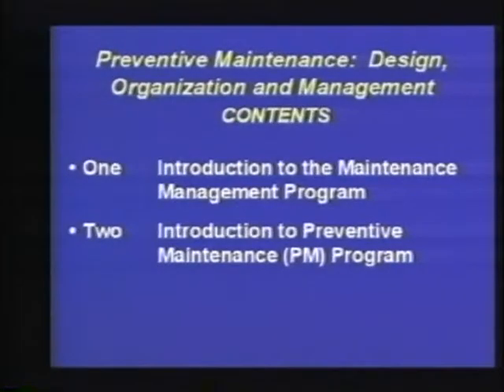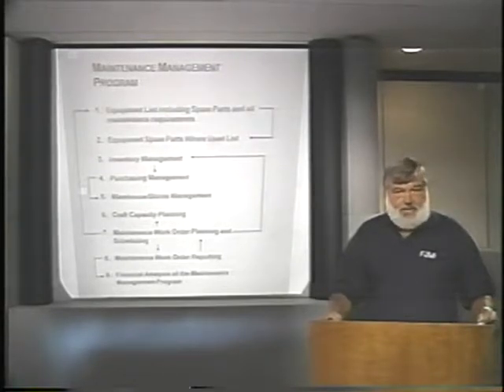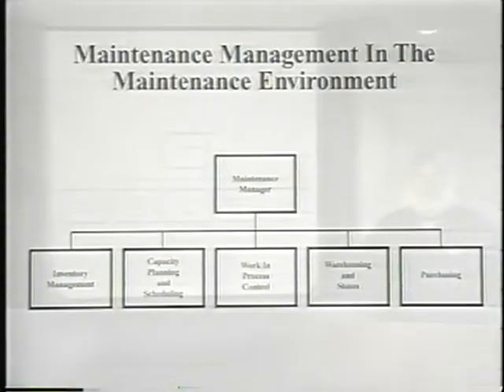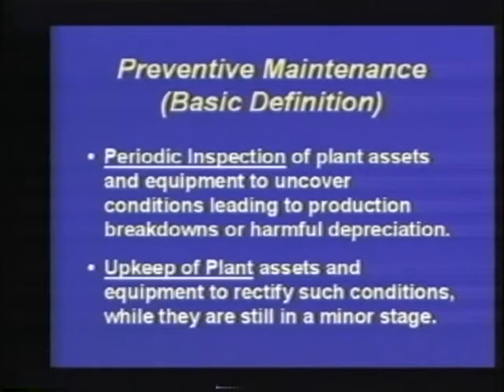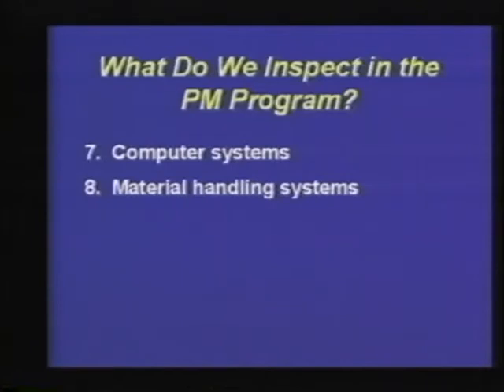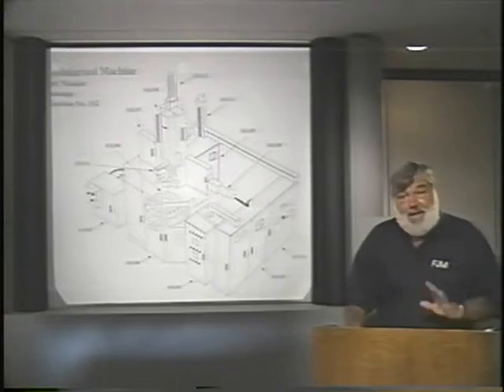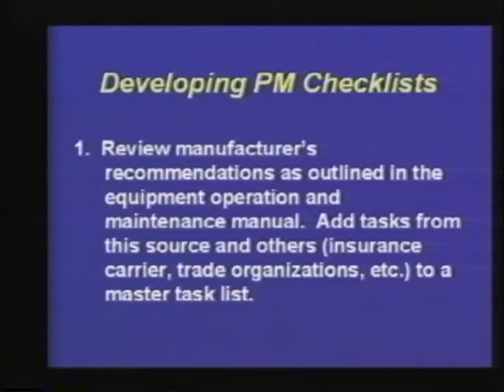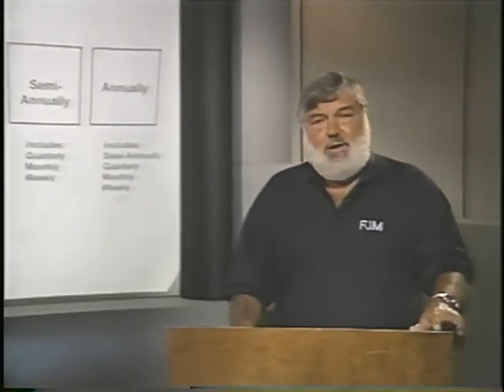Frank J Meitz Preventive Maintenance: Design, Organization and Management - Video 1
Preventive Maintenance: Design, Organization and Management is one in a series of 13 Maintenance Management Programs designed and implemented by Frank J. Meitz.  These programs, from the Frank J. Meitz Institute, were once accredited courses and are now offered online, free, in memoriam to Frank. Recognized by peers and clients alike as a foremost authority on maintenance management operations and having trained thousands of maintenance personnel in industry and eleven universities, it is anticipated these programs will benefit maintenance professionals and those who have aspirations in that field. Frank was a former plant and general manager, industrial engineer and acclaimed teacher. Those who knew him affectionately called him “Mr. Maintenance” or “Papa”.  Papa Frank won the Hemingway Look-Alike contest at Sloppy Joe’s, in Key West, Florida in 1993.